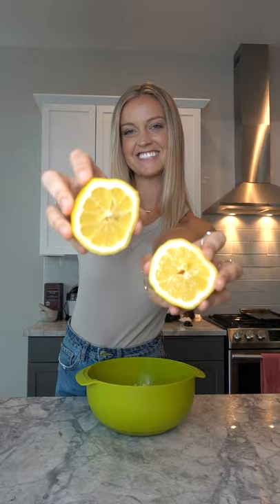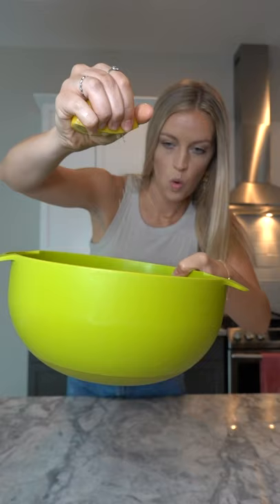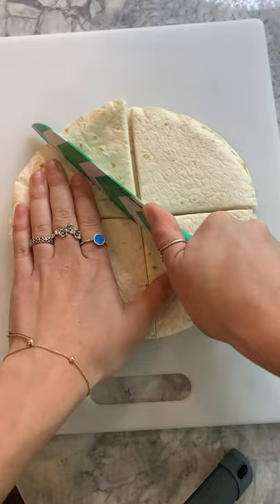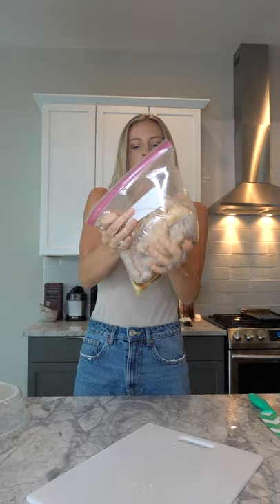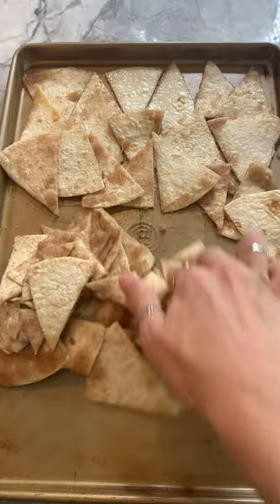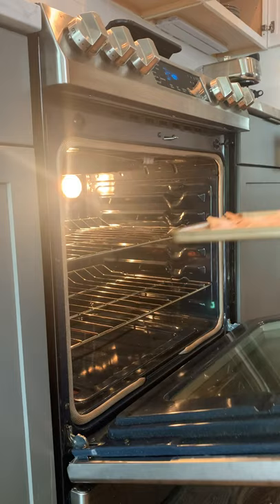Fruit Salsa needs to be on the menu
I ate this entire thing in a week.. don't judge me. save this recipe because it's gonna take your summer to a whole new level!! This fruit salsa is such a fun, easy, refreshing and healthy summer snack; I think you're going to love it!!

1 pint strawberries, finely diced
2 kiwis, peeled and finely diced
1 Granny Smith Apple, finely diced,
1 mango, finey diced
1 lemon
1/4 cup sugar

for chips:
7 tortillas
1/2 cup butter, melted
1 cup sugar
1 Tbs cinnamon

Combine the fruit in a large bowl and squeeze one lemon over all of it. Toss in the sugar and mix until combined. Using a knife or kitchen scissorys, cut tortillas into chip shapes and add to a large plastic bag. pour melted butter and cinnamon and sugar over the top and seal. Shake well until all tortillas are coated. Lay the chips in a single layer on a baking sheet and bake at 400 degrees for about 10 minutes until golden brown. Use the chips to dip in your fruit salsa and GO TO TOWN.

In this video Nicole Renard shows you how to make fruit salsa and cinnamon sugar tortilla chips. Want to see more healthy summer snack recipes? Comment your suggestions below!